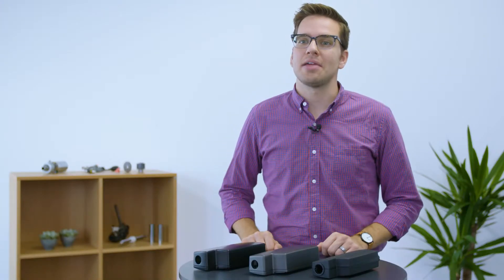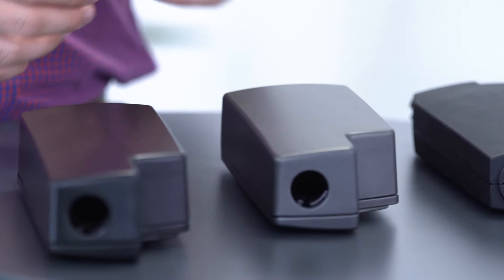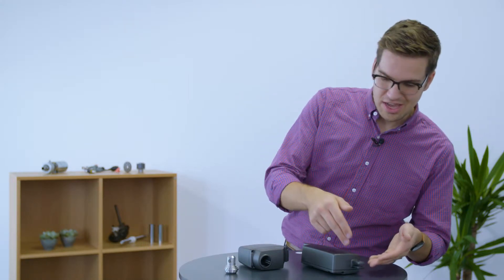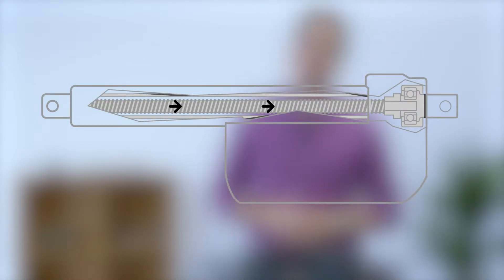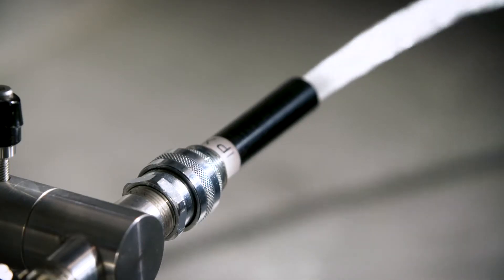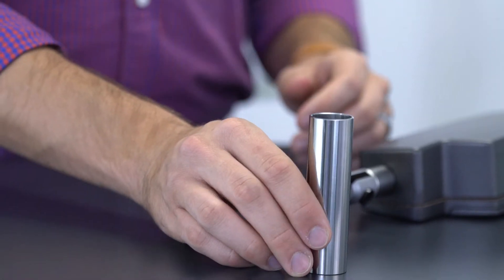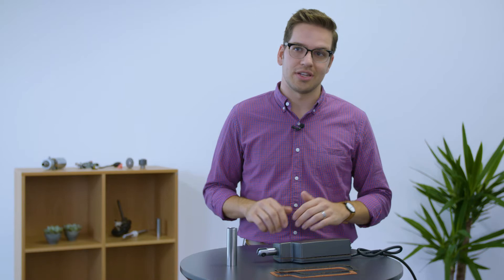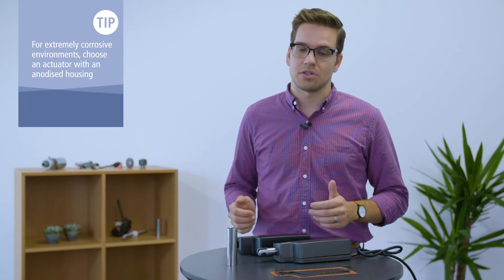Actuator housing affects actuator performance | Actuator Academy™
Discover why the housing is important for the performance and durability of an electric actuator. Also, find out what to consider when choosing an actuator solution for industrial applications.

In this video our expert, Hunter Stephenson, explains how actuator housings are designed according to actuator performance, and how quality and ingress protection is ensured in a LINAK® industrial actuator.
One of the prime functions of the actuator housing is to protect the actuator components from external influence. Housings are normally made of plastic or aluminium. Actuators with plastic housings are suitable for a various and mainly indoor applications. Actuators with aluminium housings are very applicable for operation in harsh conditions where the actuator is exposed to chemicals, temperature fluctuations, high forces and vibrations.
Need a more detailed description of this video about actuator housings?

Actuator Academy™ is supported by LINAK® – a manufacturer of electric linear actuators. With high-quality production facilities in Europe, USA and China and sales offices in more than 30 countries, LINAK is an international corporation able to offer innovative solutions for the customers.